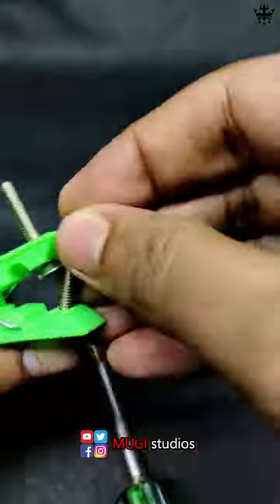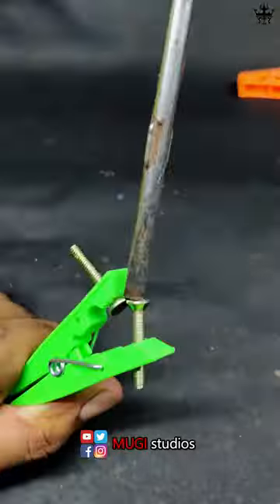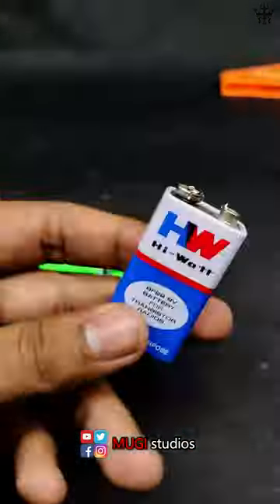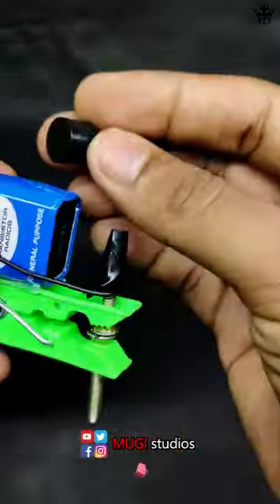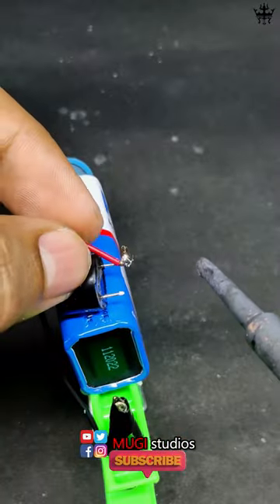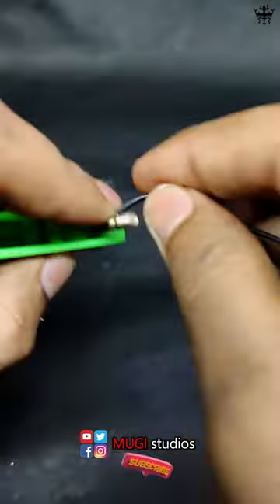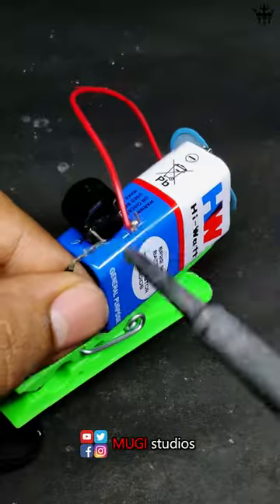Door Alarm experiment | Door Alarm Science Project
Door Alarm Science Project How To Make A Door Alarm || Magnetic Door Security Alarm || Science Project door alarm project explanation
2
door alarm system96
3
how to make door alarm91
4
door alarm sensor